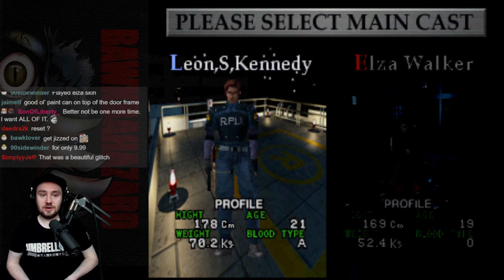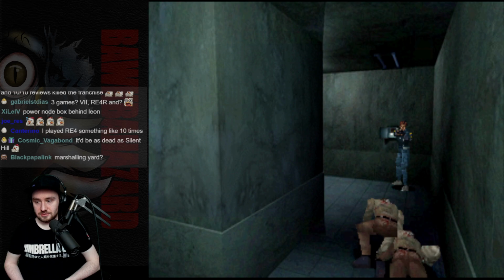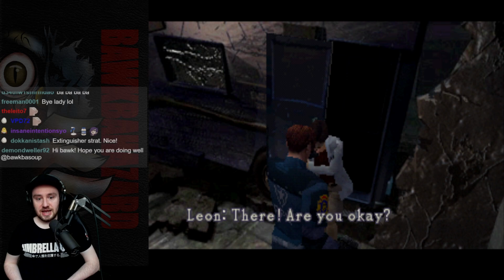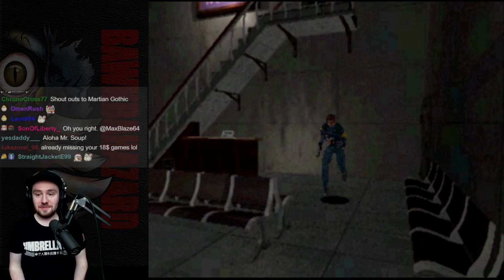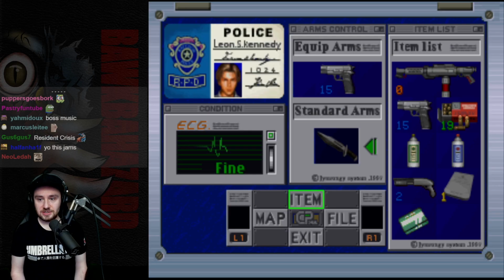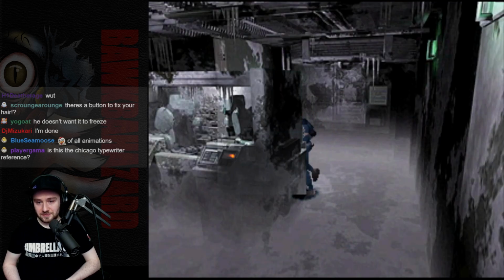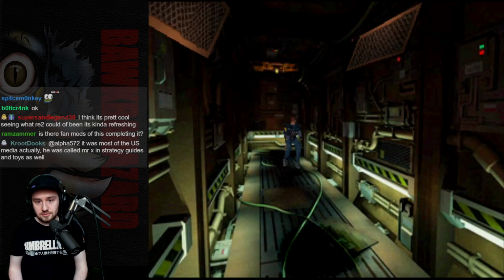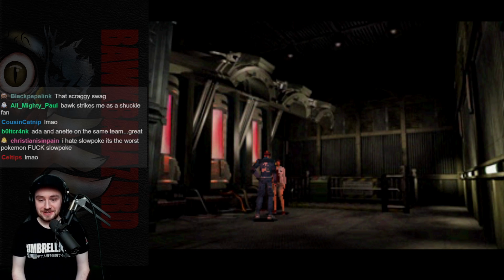Resident Evil 1.5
The long lost prototype of RE2.  I played as much as there is to play :)

Credits:
-Team IGAS for his MZD build.
-Mikhail for help a lot in the beginning.
-mortician for his unhidden patch and other tools.
-Wes67 for create kindly a rebuilder tool for 1.5
-DXP for his hard work in create all the missing rooms for the RPD and other rooms!
-Juvenal Da Corte for make and  use several rooms, characters models, and mix stuff!
-MarkGrass for his BIOFAT and BioHerb tools.
-Leo2236 for his BSSM, RE2MV and RE2RDTE tools.
-MonkeyMan2000 for his Resident Evil 2 BCC tool.
-Mrox2 for help with some dialogues in  cutscenes reconstruction and  his Leon with jacket PLD.
-SeiyaK0u for parts of his work.
-Rusty for  his Grant Bitman PLD.
-The creator of the "Character modifier" and "Select player screen modifier" codes!
-SolidSnake11 for motivate to fix the "Air Jesus" bug, also for the collision and "zombie get up after killed" bugs fixs!
-Biohazard España for the ITPS.ITP fix.
-Richard Mandel for help with Marvin's cutscene dialogue in 2F Fork Corridor.
-Enigmatism415 for his Inflames's screenshots translations.
-biohazard_star for make  amazing L Tunnel 2, Era-1 Lobby and 2F Fork Corridor

I stream competitive gaming/casual gaming on twitch almost every single day!! If you enjoy the youtube content make sure :D